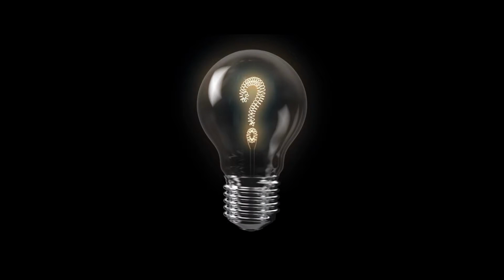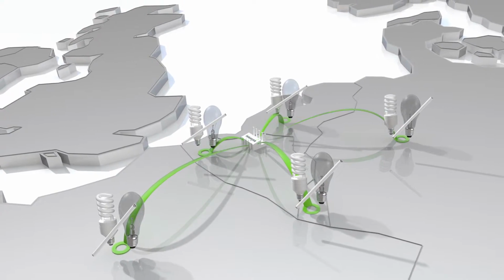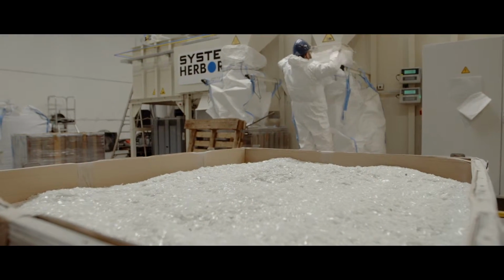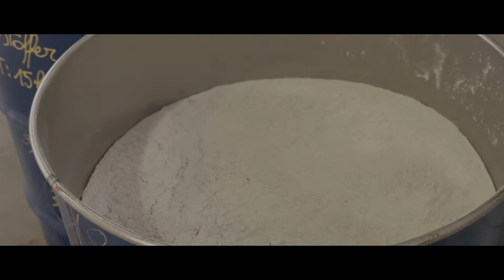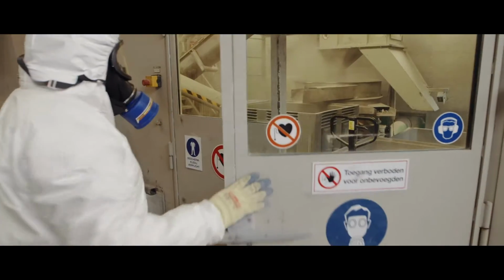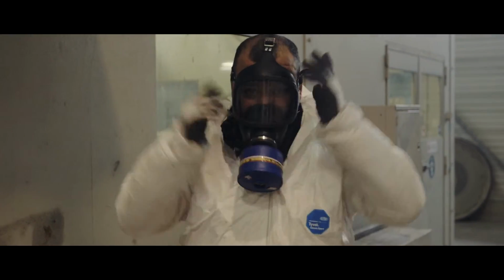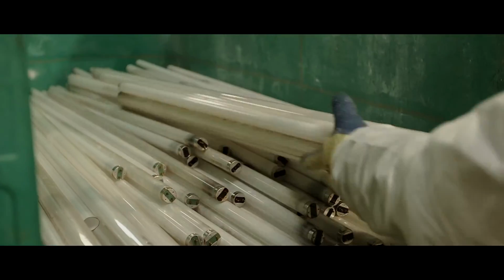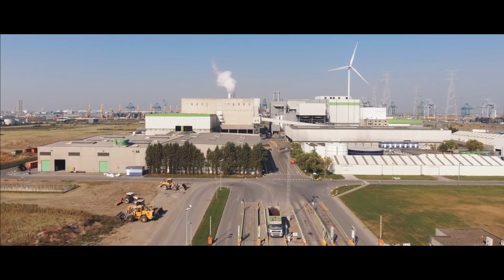Indaver Relight: a safe and sustainable solution for mercury-containing lamps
Have you ever wondered what happens to your energy-saving lamp after it has given up the ghost?
It ends up here, at the Indaver Relight facility, along with the other 30 million lamps we treat each year.
At our Doel plant we have a safe and sustainable solution for fluorescent lamps, energy-saving lamps and other gas-discharge lamps. This covers most of the lamps in the Benelux countries and an even greater portion from France and Germany.
When you recycle your lamps properly, Indaver can recover re-usable materials from them. So you are contributing to a more sustainable economy.
The glass and metals that we recover are used either to manufacture new lamps or by the metal industry. Fluorescence powder contains rare earth metals. These are valuable raw materials that are essential for new technologies.
Indaver Relight recycles up to 95% of these lamps in its plants.
By using safe treatment processes, we also ensure that the small amount of mercury in these lamps does not end up in the environment, because mercury is harmful to people and the environment.
That’s why our facilities are all sealed. The process air is continually extracted and cleaned; and by taking continuous measurements we can ensure we don’t exceed the maximum limit for mercury concentrations.
Indaver also takes strict measures to guarantee the safety and well-being of the employees who work in these facilities. For our new IndaTube plant we have developed four new, ergonomic sorting posts. These enable the staff to sort a lot of lamps quickly without it becoming too strenuous.
Indaver wants to put as many materials back into the cycle as possible. With Indaver Relight we are doing just that; and consequently we are making a great contribution to the circular economy.